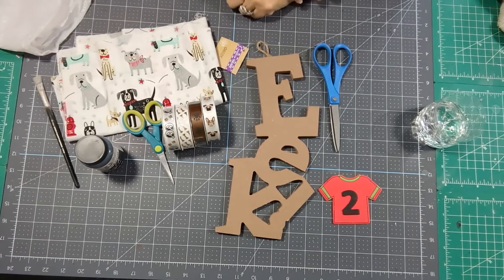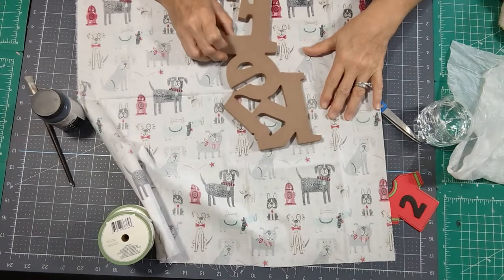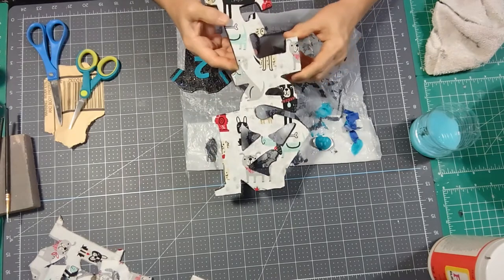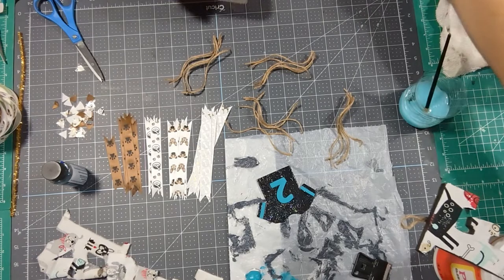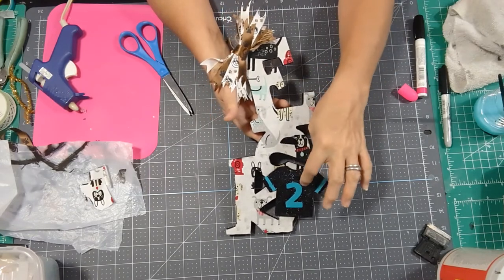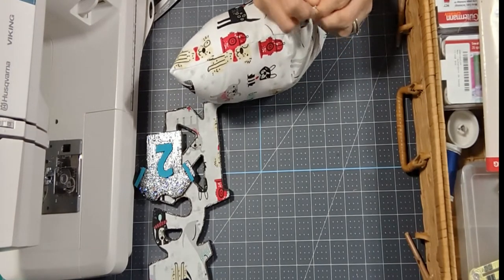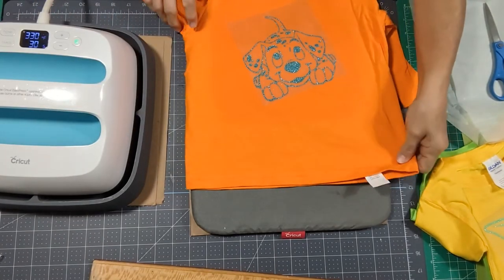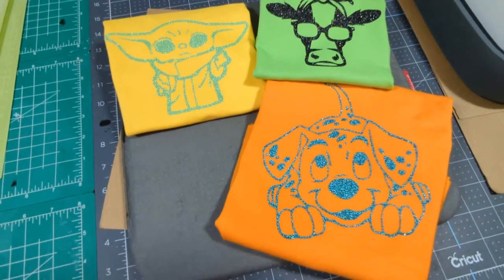Some Fun Little Gifts – a little Cricuting and a little Decoupaging!!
I wanted to share my next DIY video. We are creating some fun little gifts using Mod Podge and the Cricut! I am taking an EEK sign from Dollar Tree and turning it into an initial sign that can be hung in a bedroom with a matching pillow! AND we are shipping up 3 adorable little t-shirts - this is a fun one!!!

Items needed for the project:
• EEK sign from Dollar Tree and I had the small t-shirt “Two” sign
• Fabric
• Sewing machine, sewing needle, and coordinating thread
• Fiberfill
• Ribbon
• Paint pen
• Mod Podge
• Paint and paint brushes
• Hot glue gun and glue sticks
• E6000
• Cricut cutting machine, Cricut Design Space, Cricut cutting mats, Cricut weeding tools, Cricut heating pad, and Cricut Easy Press
• Heat Transfer Vinyl (HTV)
• Parchment Paper
• T-shirts
• Ruler and scissors

Directions:
• Paint the base coat color and allow to dry completely
• Cut/trim your fabric
• Attach fabric using Mod Podge and allow to dry completely
• Create the bow using ribbon – attach to sign with E6000 and hot glue
• Outline piece using the paint pen
• Use extra fabric to cut and sew a small pillow
• Fill the pillow with fiberfill and hand sew the open seam
• Design decal in Design Space, cut out, and weed
• Using Easy Press adhere the decals to the t-shirts
• Remove the carrier sheets
• Press as desired for presentation